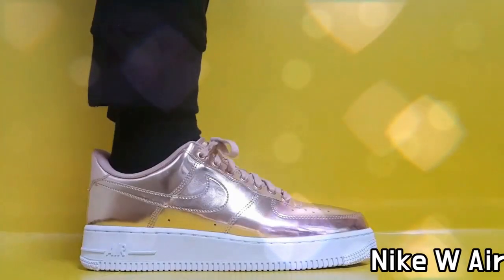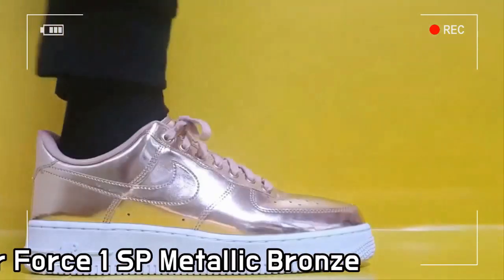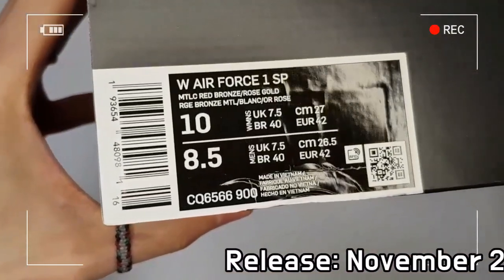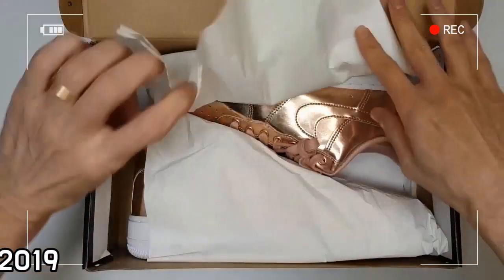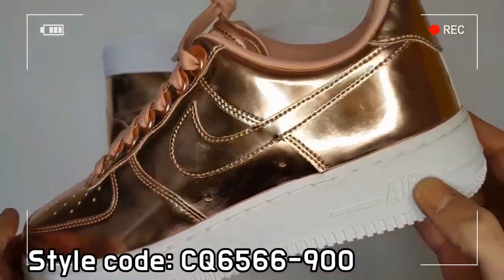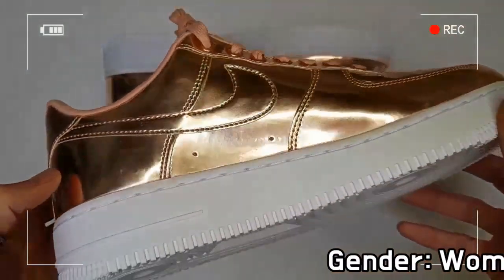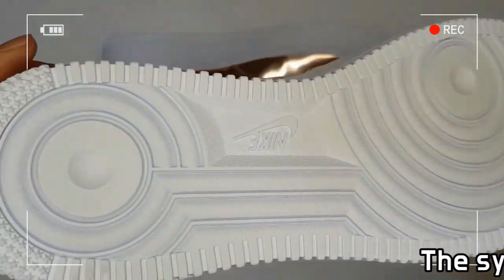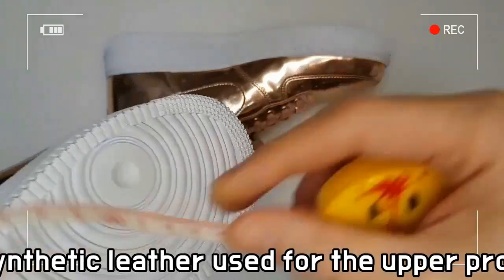NIKE Women's Air Force 1 SP Metallic Bronze unboxing/NIKE Air Force 1 sizing review/nike af1 low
Style code CQ6566-900
it's AUTHENTIC !